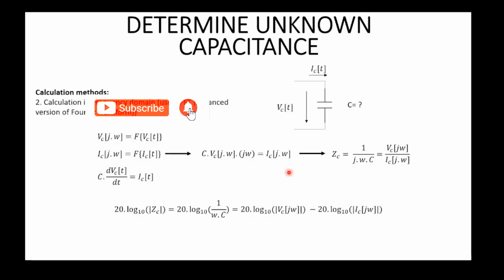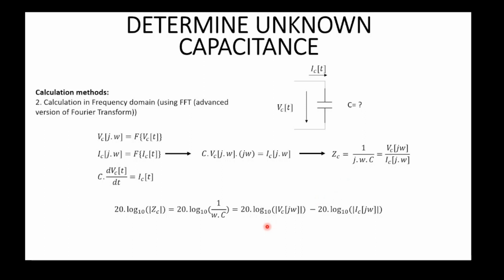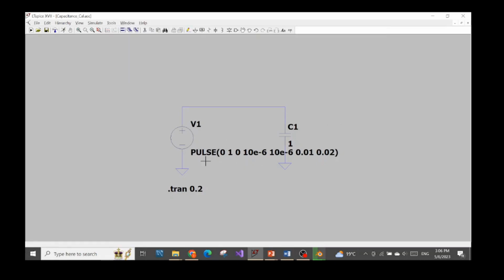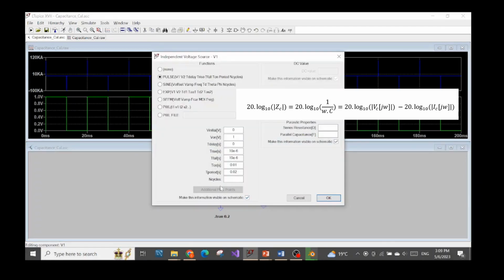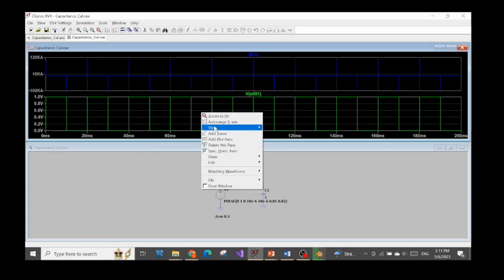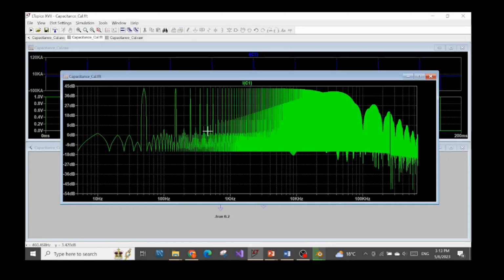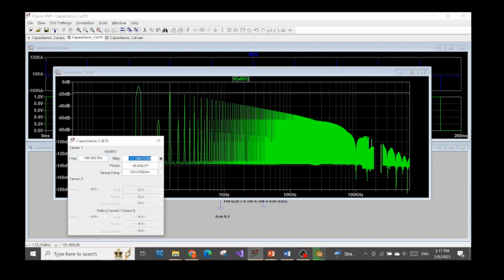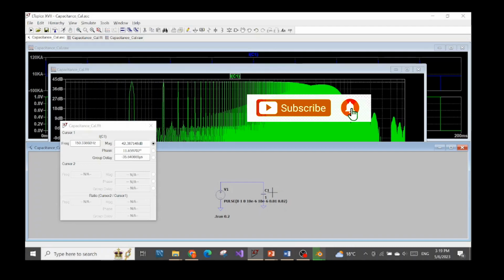LTSpice, How to determine an unknown capacitance?, p2.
This part 2 is for the method in frequency domain. This method is my preference, because, in my opinion, it is easy to automate the calculation with python code.

Link to related LTSpice videos (pulse parameter, transient analysis in time domain, etc):

References:
[1] Signals and systems, Alan V. Oppenheim, Prentice Hall.
[2] Electronics A System Approach 3rd edition, Neil Storey, Pearson.

Finally, I am extremely grateful to OBS Studio for the free recording video; to Blender software (version 2.9 or higher) for the quality free-video editiion; to free -drawing electrical schematic SmartDraw website.